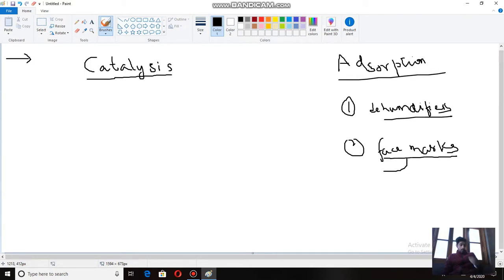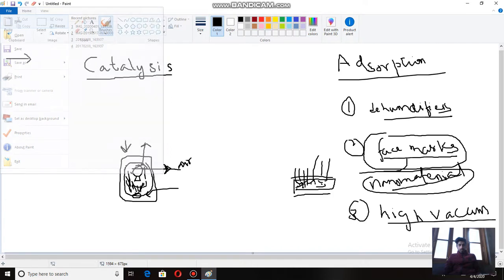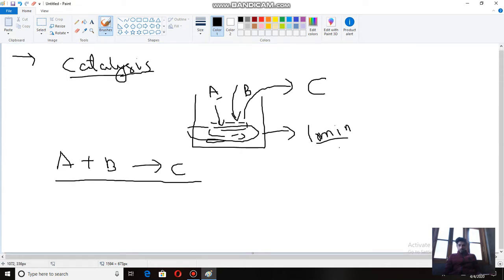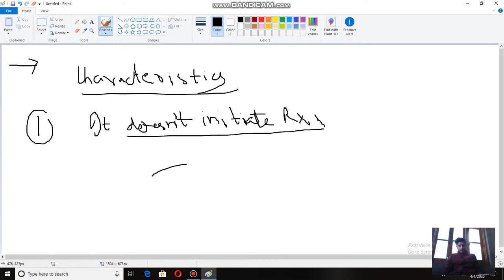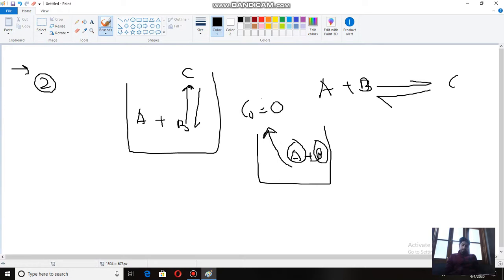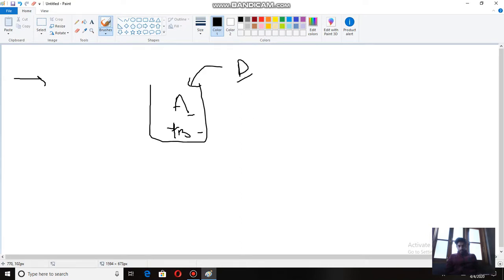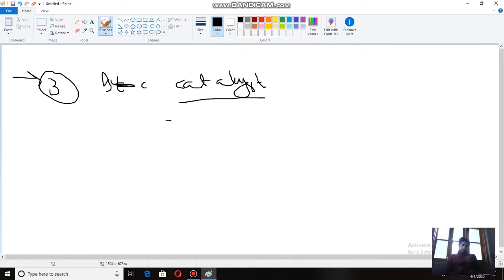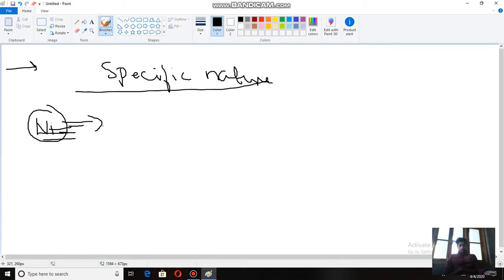surface chemistry 11